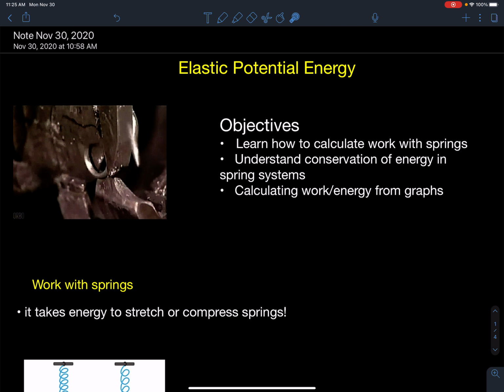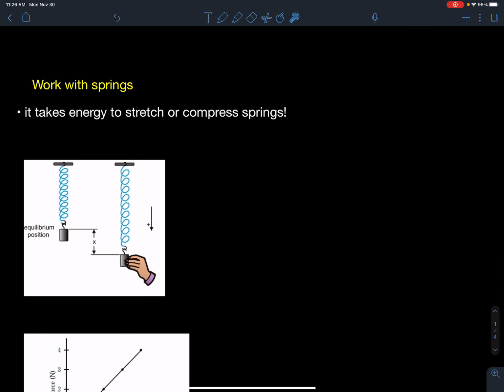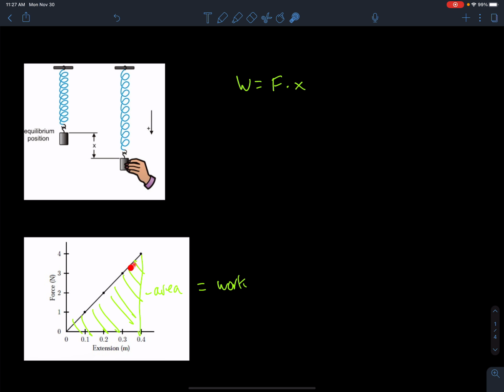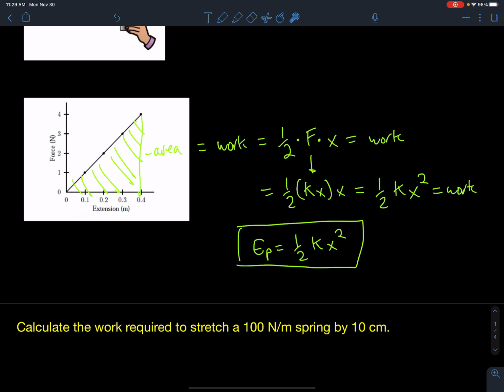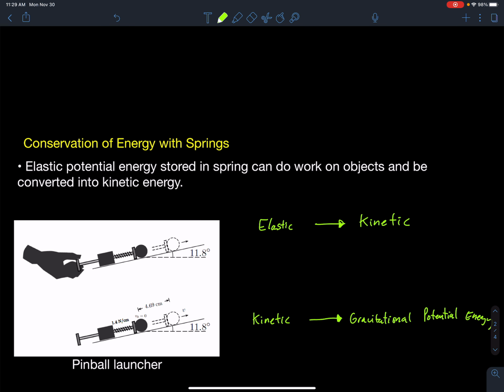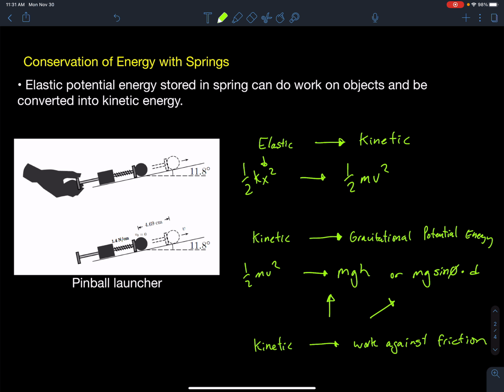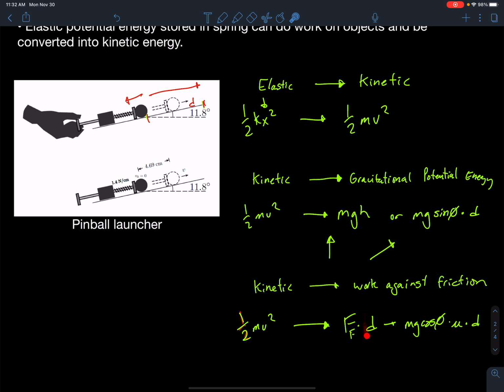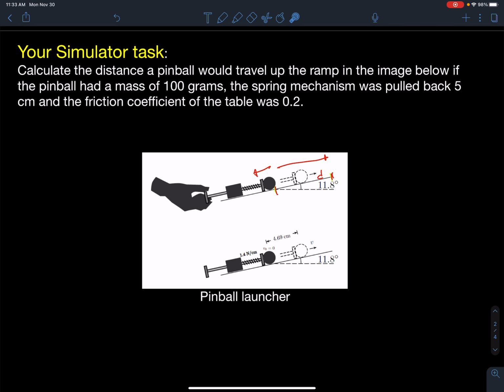Intro to Elastic Potential Energy